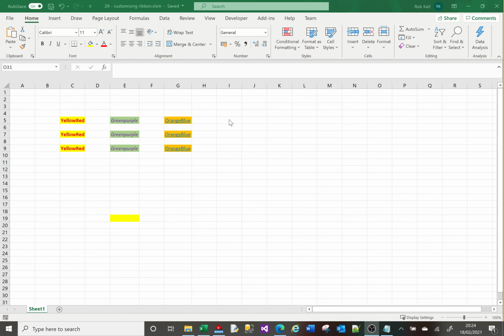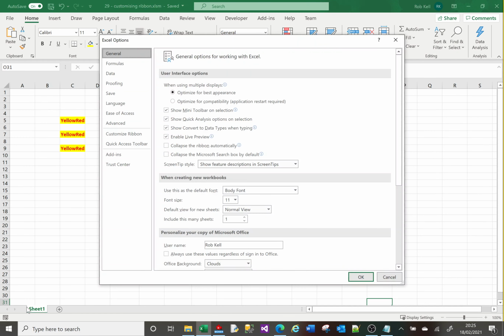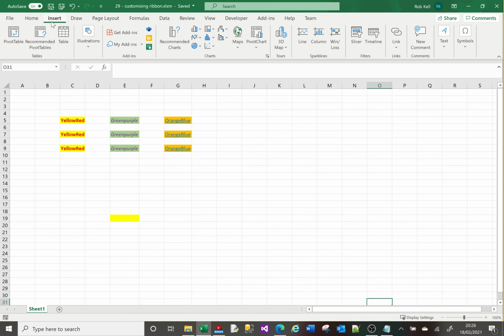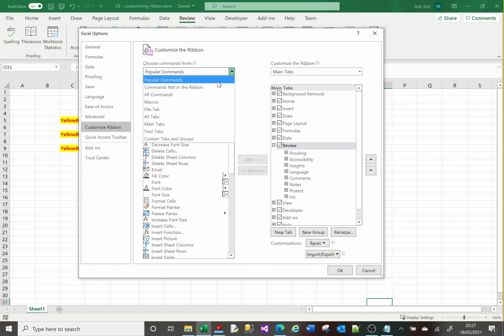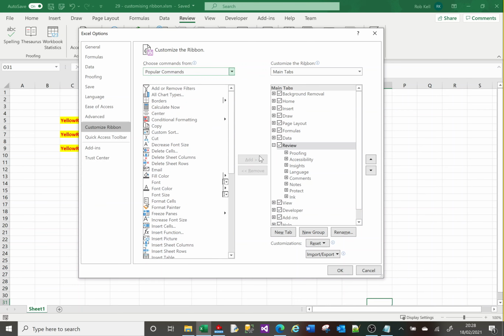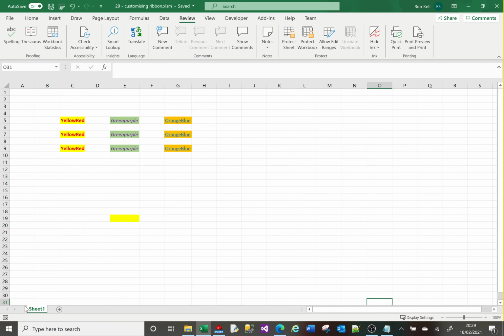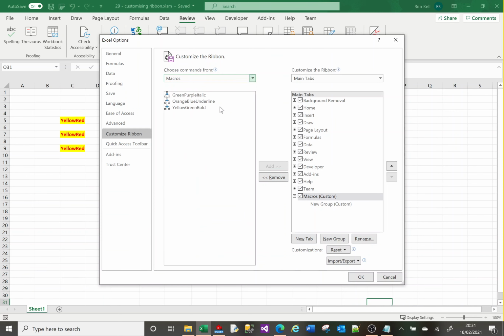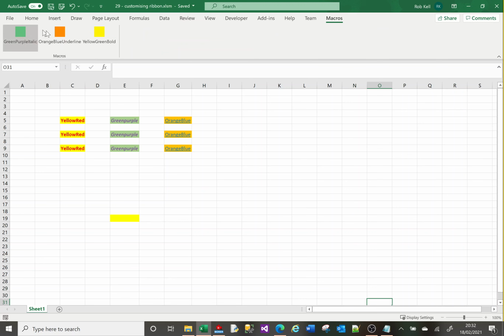MS Excel video on how to customise ribbon and the quick access toolbar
This is a Microsoft Excel tutorial demonstrating the options available when customising the Ribbon and the Quick Access Toolbar. Also showing how to add Macros to the Ribbon.